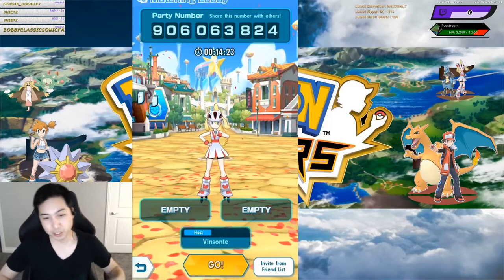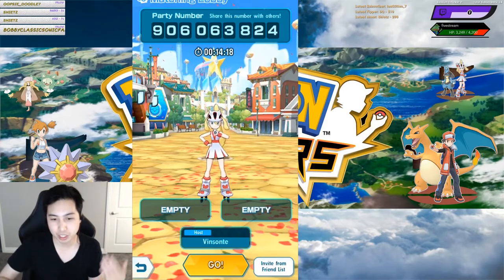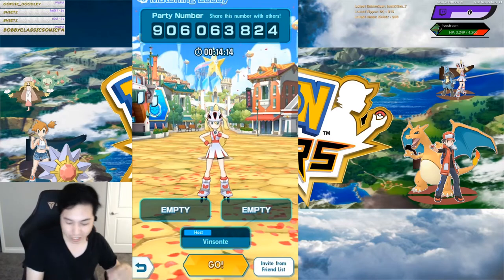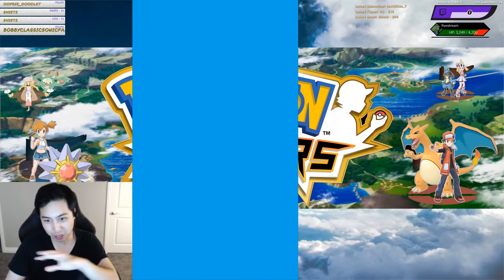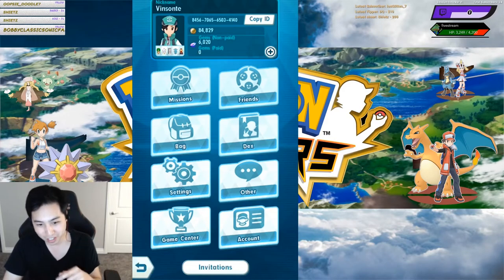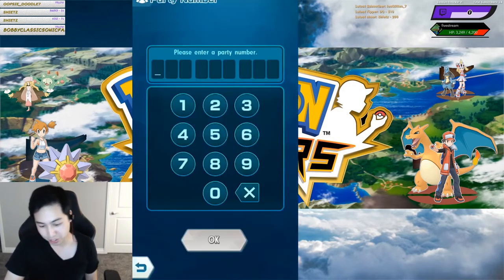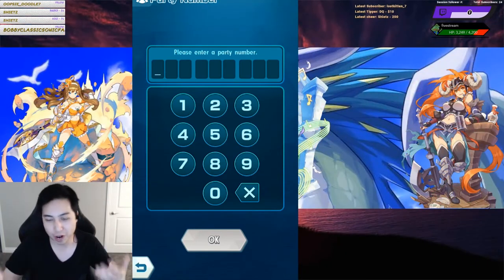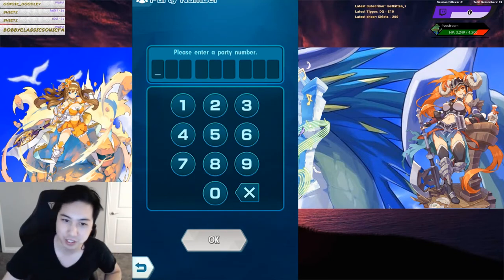How to Join A Room Via Party Number - Pokemon Masters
It wasn't obvious for me at first but I found it!
Of course you can just add them to your friends...